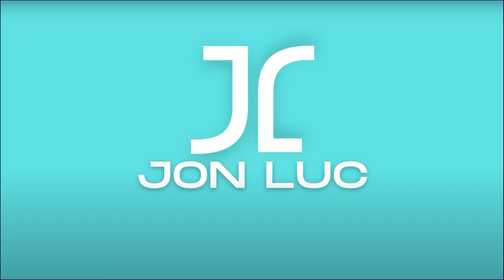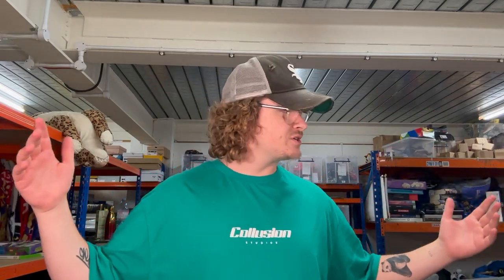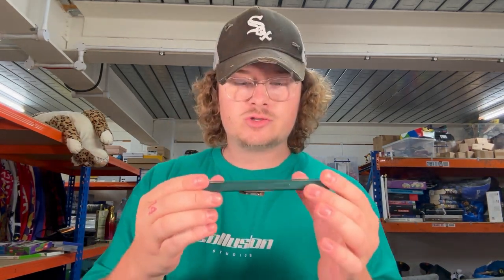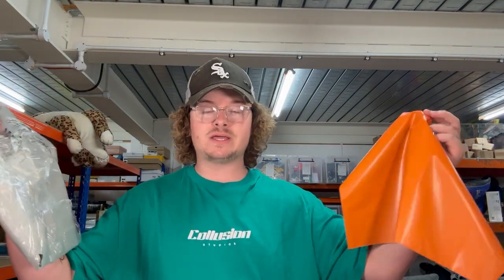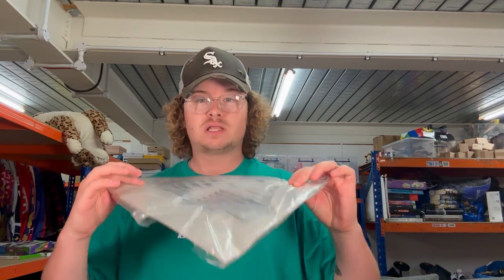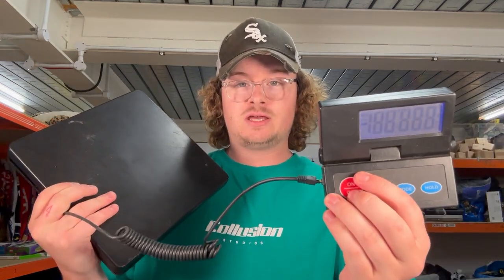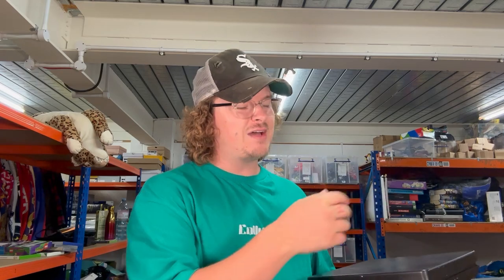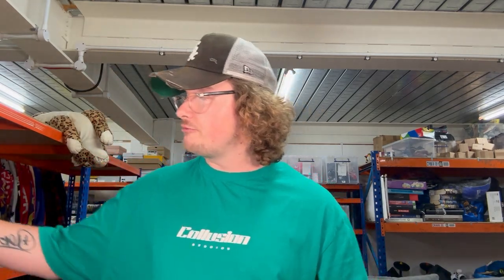The MUST HAVE Essentials YOU NEED To Sell On eBay!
ebay store

Chars store

USE CODE “JONLUC” FOR FREE FIRST MONTH